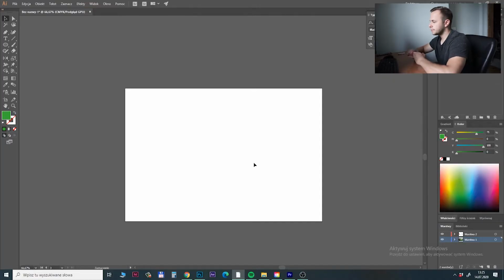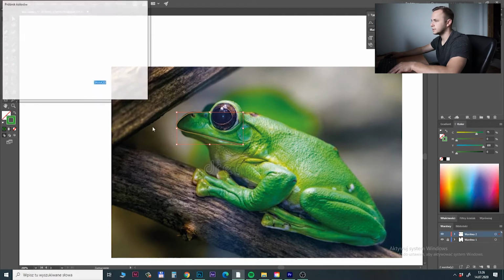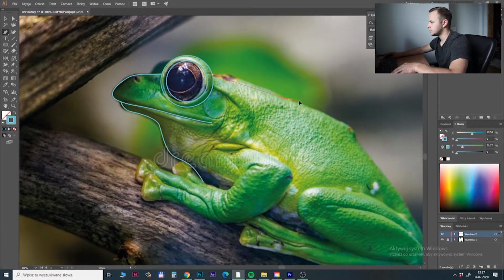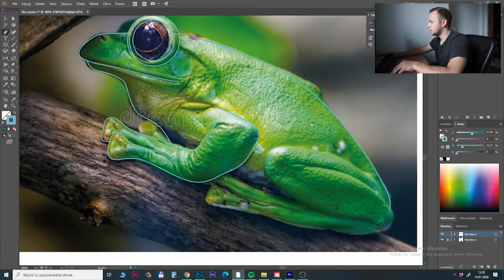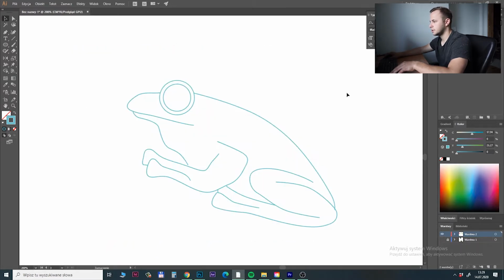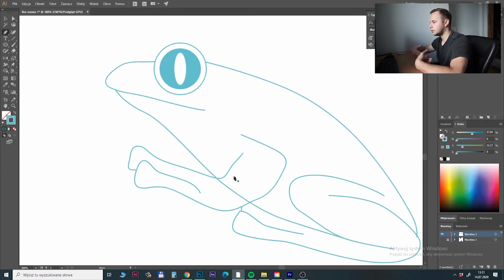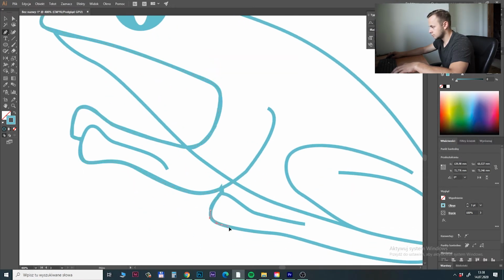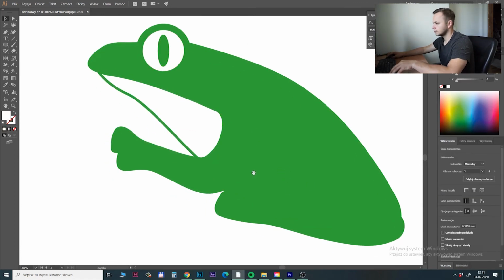How to Design a Logo From An Image Using Illustrator - TUTORIAL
Learn how to design a logo from an image using Illustrator = Beginner friendly step by step illustrator tutorial. You don't need to worry about your drawing skill - it's not required using this method. Everything you need is just a simple image which can be easily transformed into a logo